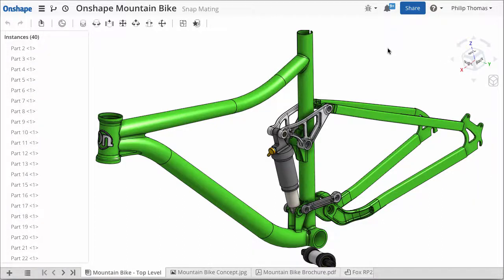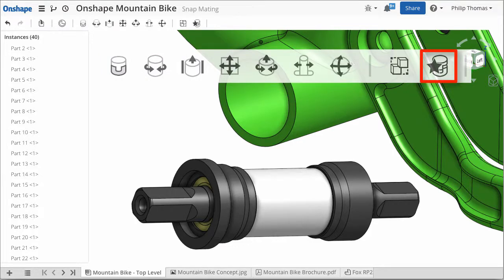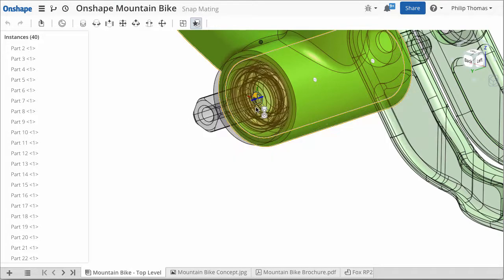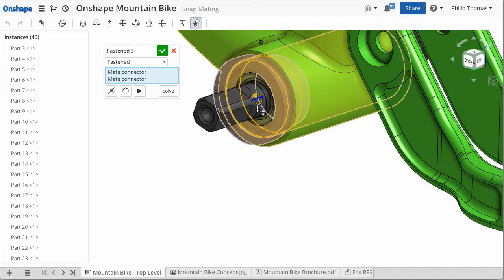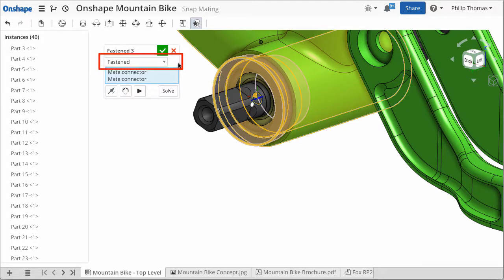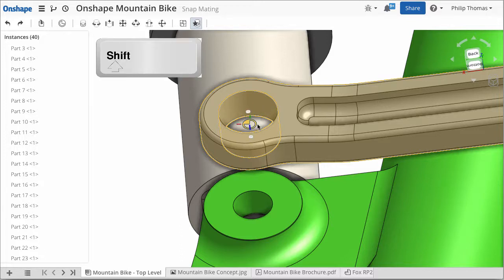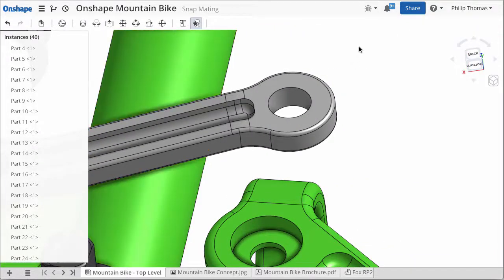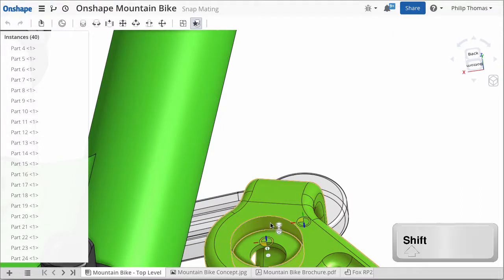2015/04/29 Tech Tips: 스냅 메이트[영문자료]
2015/04/29 Tech Tips: 스냅 메이트

감사합니다.